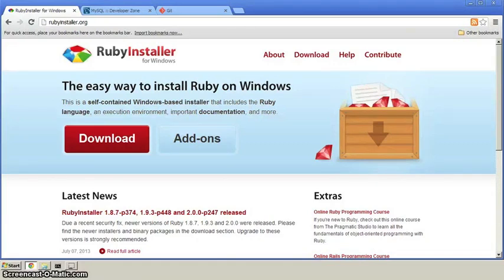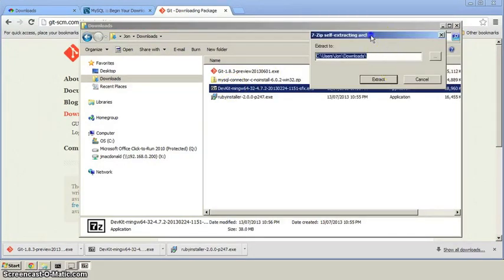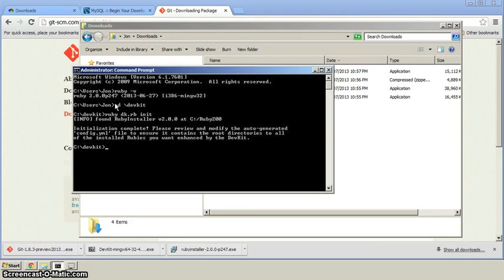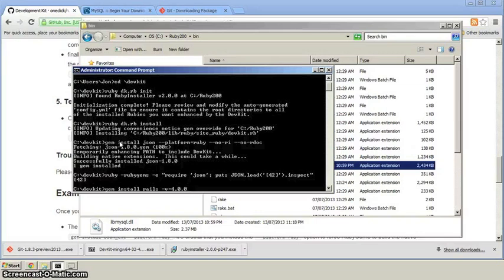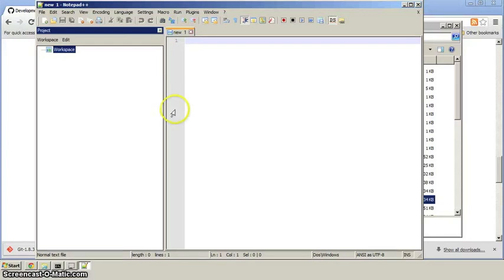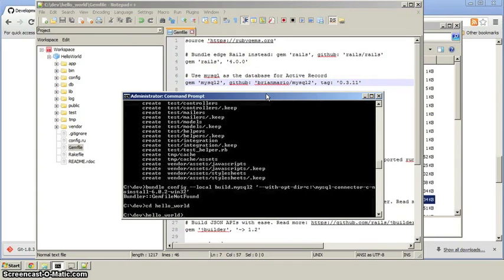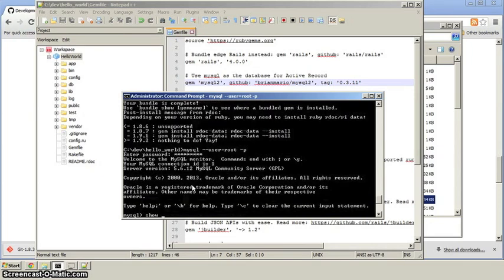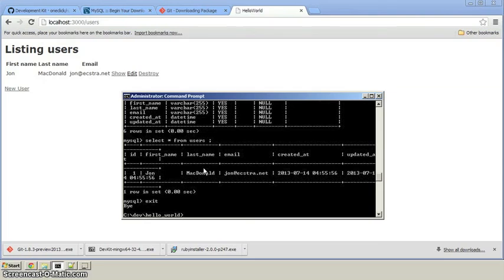Installing Ruby on Rails 4, Ruby 2.0 and the MySQL2 gem on Windows 7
*** Update
I've broken the installation down into 4 sections and streamlined the install.

Beginner oriented instructions to installing Ruby on Rails 4 on Windows.  Installation covers installing Ruby 2.0 and compiling the MySQL2 gem as well.

This screencast assumes that the MySQL server is installed.  For instructions on how to install MySQL